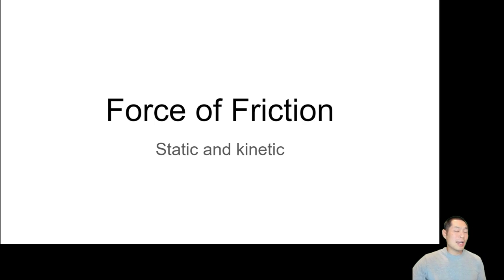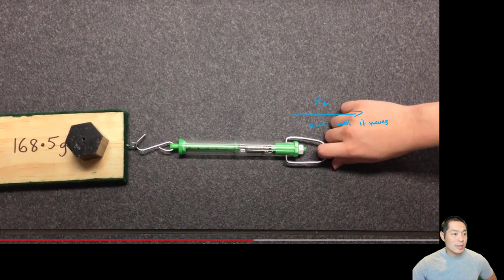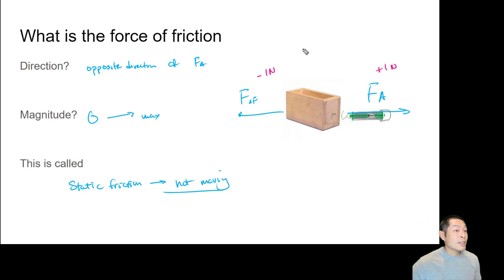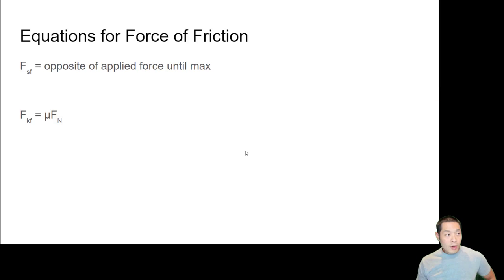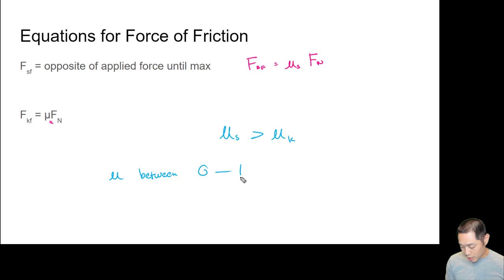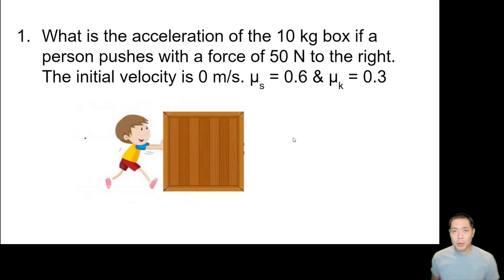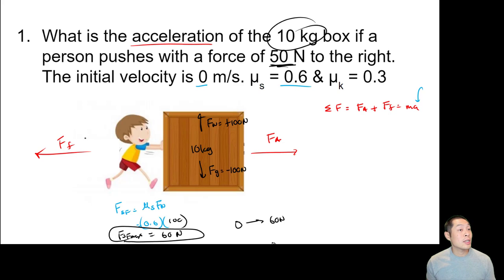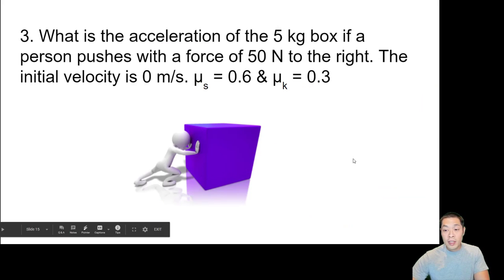Physics H Unit 3 Forces Friction